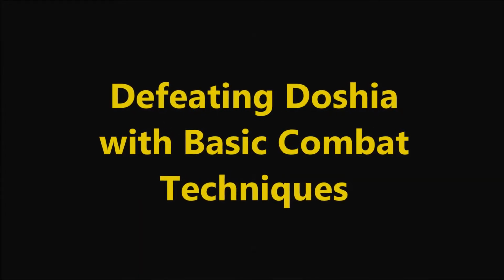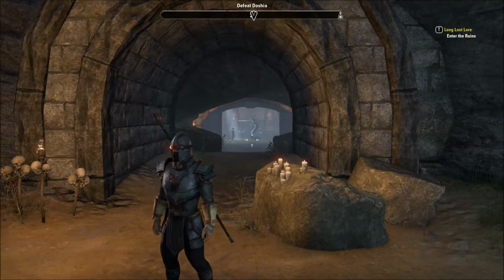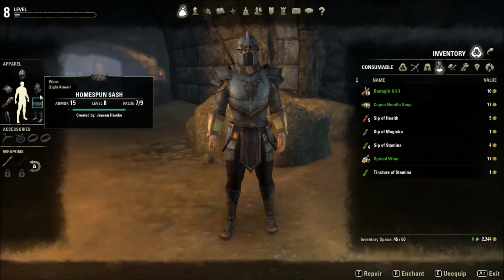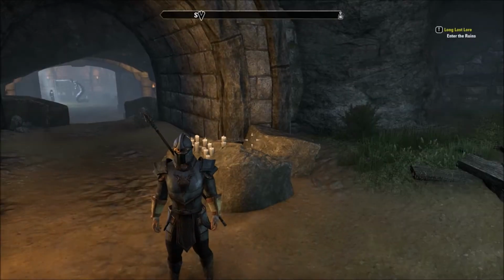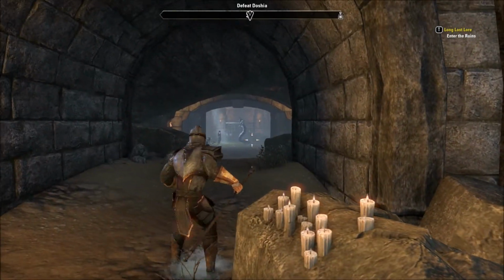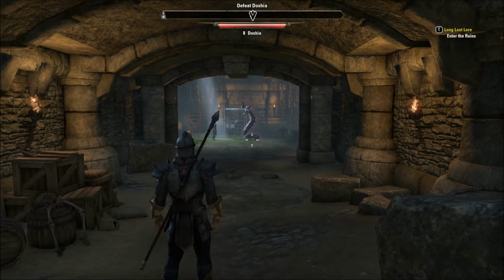Doshia Tutorial and Combat Techniques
This video is to demonstrate that Doshia can be defeated with no class skill and no attribute increases at all using restoration staff